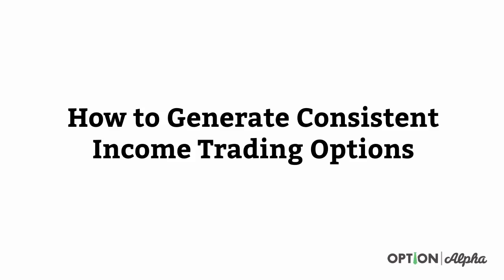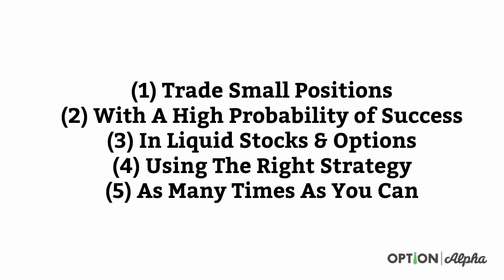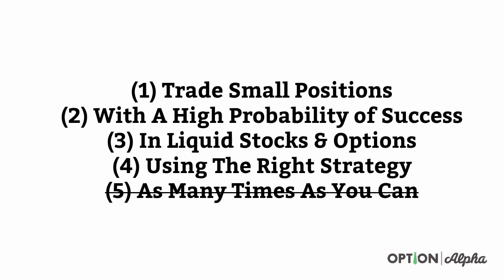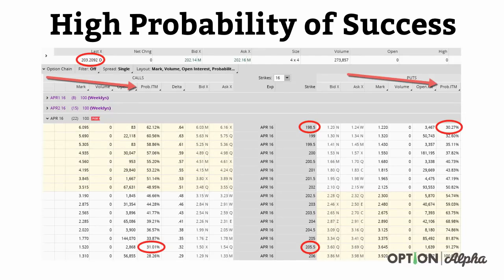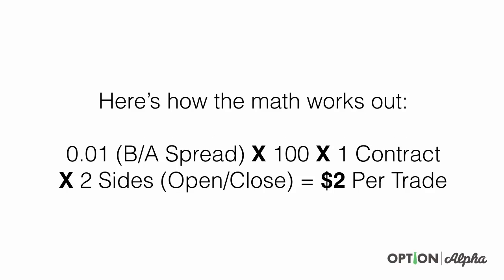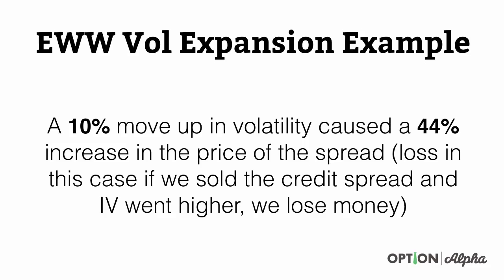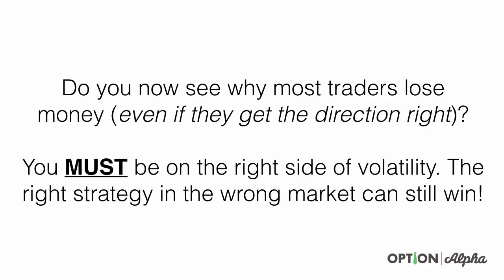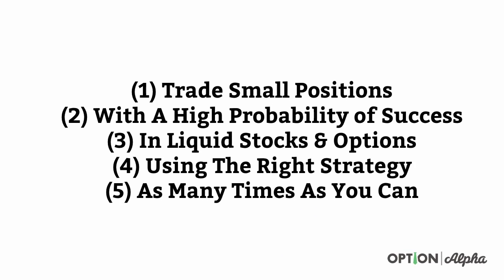How to Generate Consistent Income Trading Options